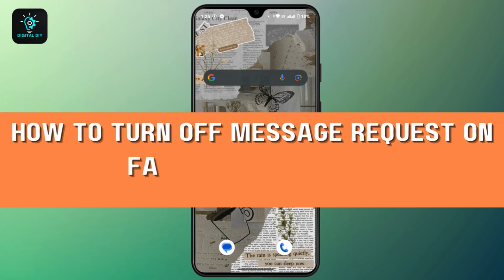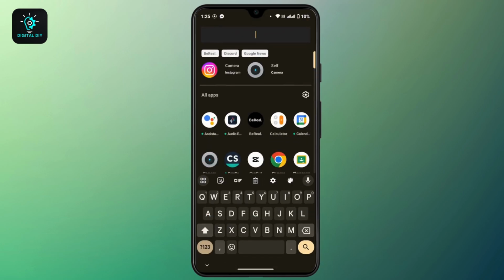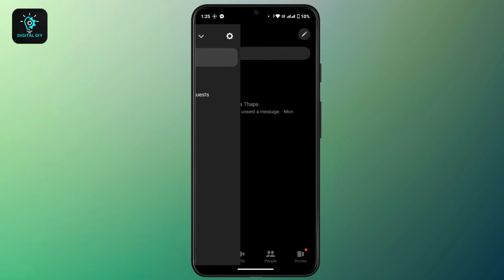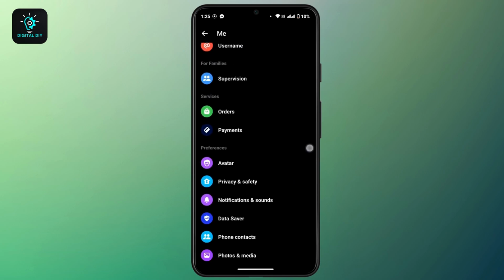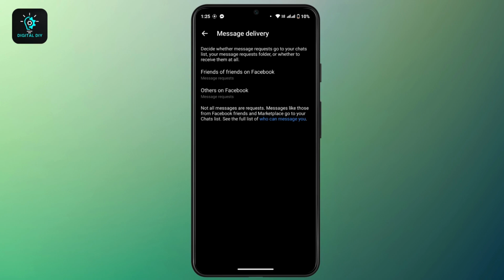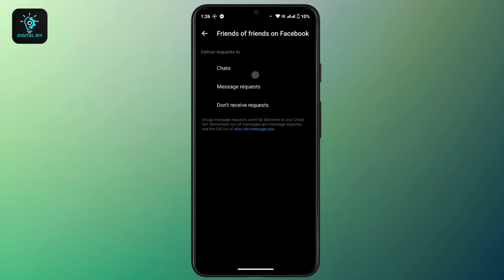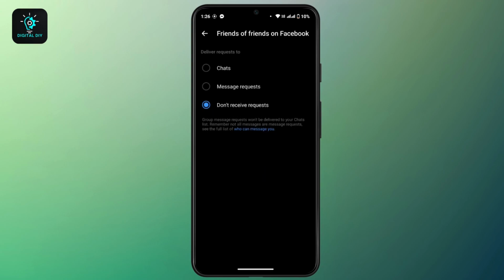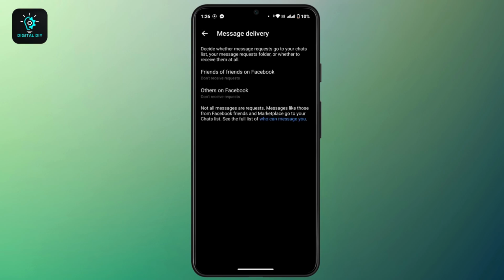How to Stop Message Request on Facebook Messenger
Learn how to stop message requests on Facebook Messenger with our easy-to-follow tutorial. Whether you're tired of receiving unwanted messages or looking to manage your privacy settings effectively, we've got you covered!

In this video, you'll discover step-by-step how to stop message requests on Facebook Messenger. We'll show you how to turn off message requests, hide the message request button, and manage your messaging preferences on both Facebook and Facebook Lite.

Timestamps:
0:00 Introduction
0:30 Step 1: Accessing Messenger Settings
1:00 Step 2: Managing Message Request Settings
1:15 Step 3: Turning Off Message Requests

how to turn off message request on Facebook
hide message request on Facebook
stop message request on Facebook Lite